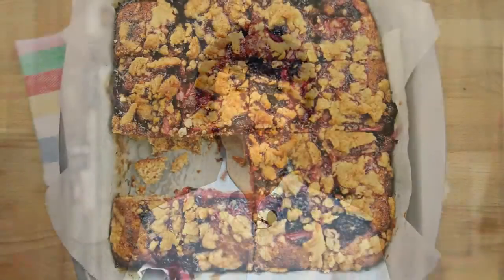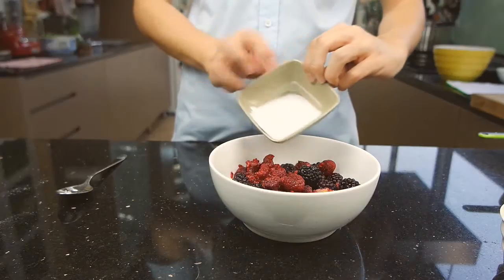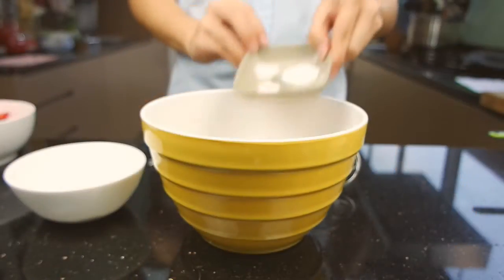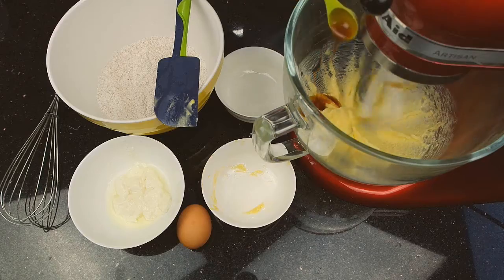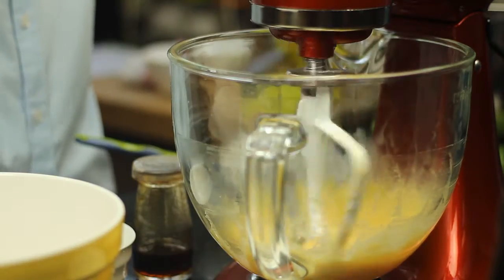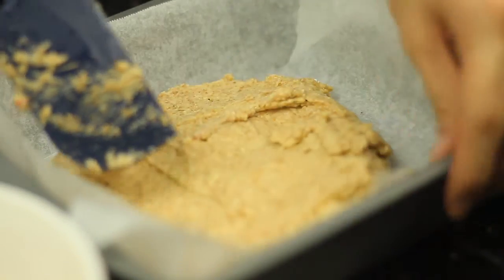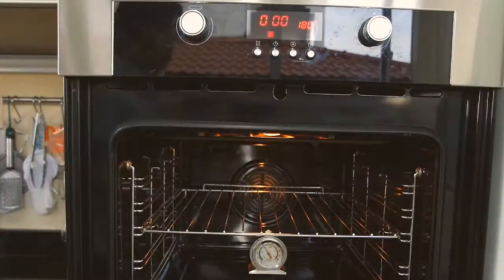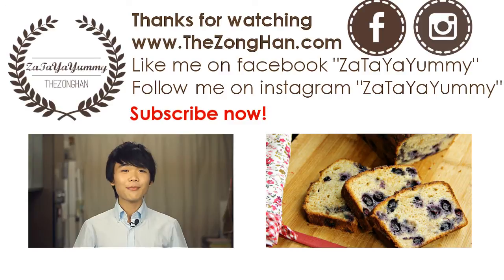Berry Crumble Cake - Recipe By ZaTaYaYummy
AudioNetwork